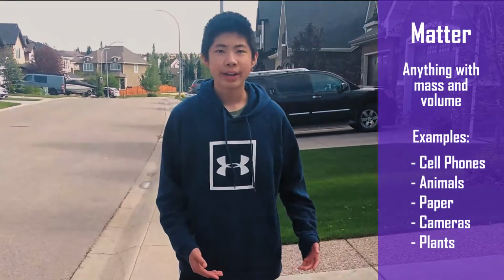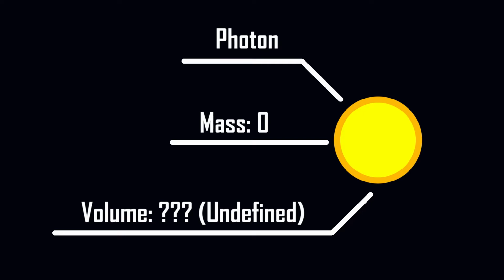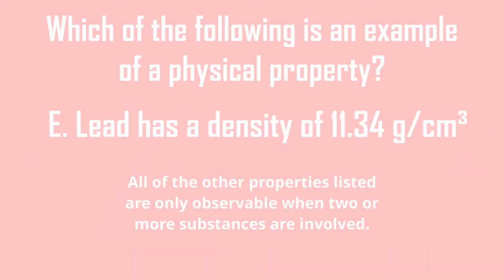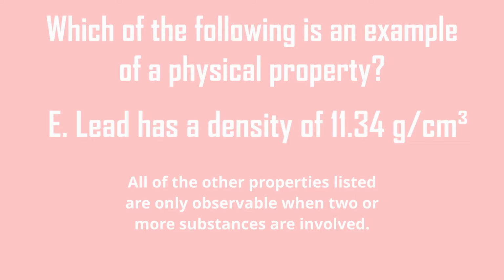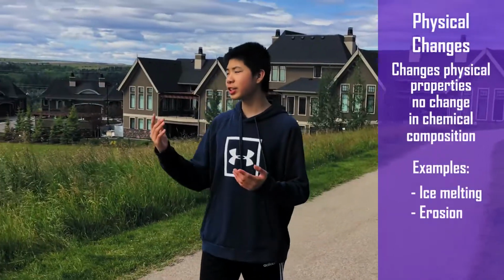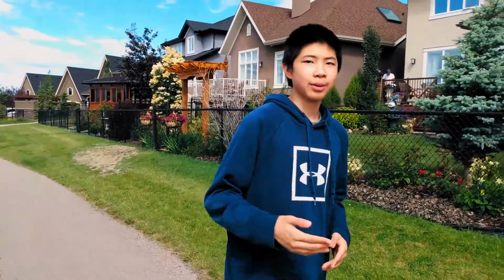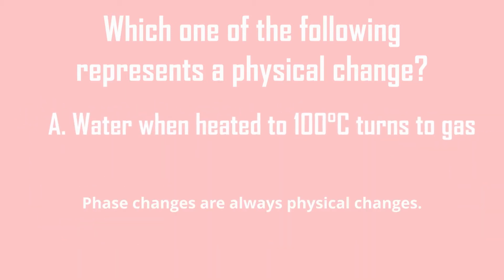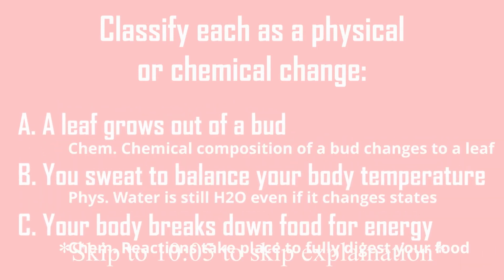Chemistry Key Terms | Summit Chemistry 1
In this video we talk about the basic terminology regarding chemistry. We go over matter, physical changes and properties, and chemical changes and properties. We hope this video helps you out. Feedback is welcome in the comment section as we are always looking for ways to improve.